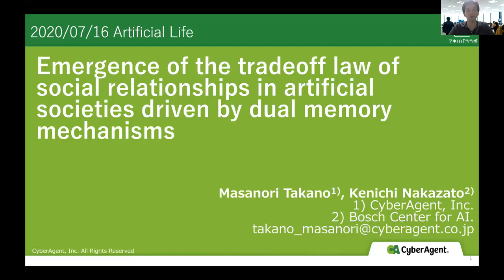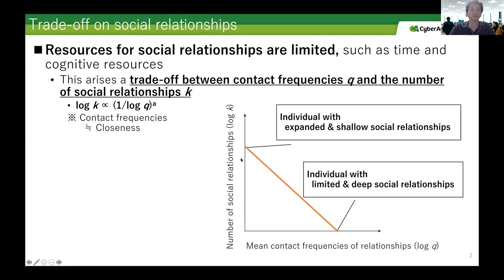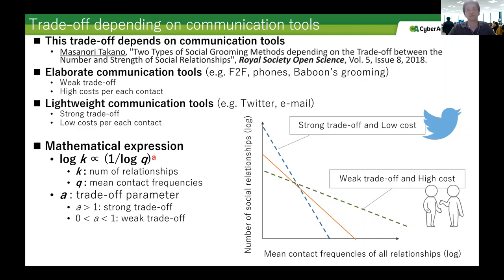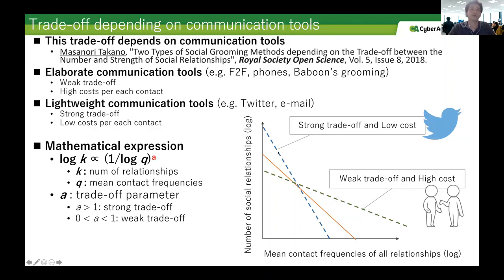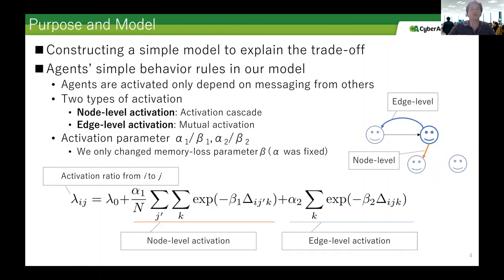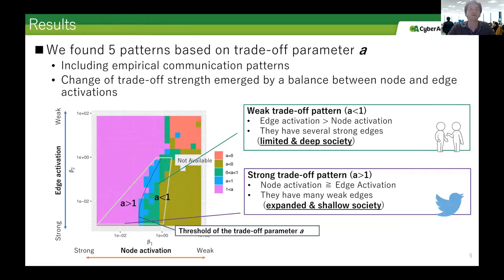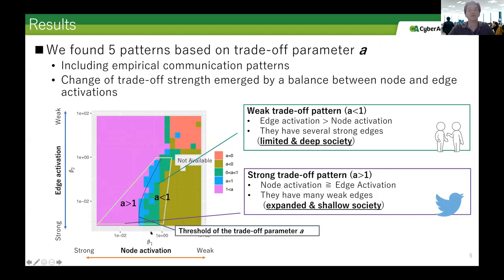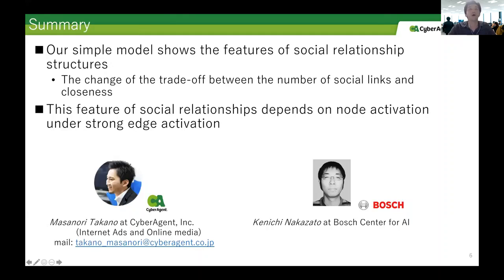Masanori Takano - Alife 2020 Contributed Talk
Masanori Takano - Emergence of the tradeoff law of social relationships in artificial societies driven by dual memory mechanisms

The trade-off between the number and closeness of friendships is one of the important features of communication systems. This distinguishes asynchronous text communication through the Internet (lightweight communications) from the face-to-face communication and social grooming of primates (elaborate communications). In this study, we modeled communication as messaging flows driven by edge and node memory mechanisms in order to investigate micro-mechanisms that realize the trade-off law and the differences between the two types of communications. Five patterns of social structures including the trade-off law emerged depending on the strengths of the memory mechanisms. This suggests how communication systems construct different social structures. These results provide insight into the design of online social networks.